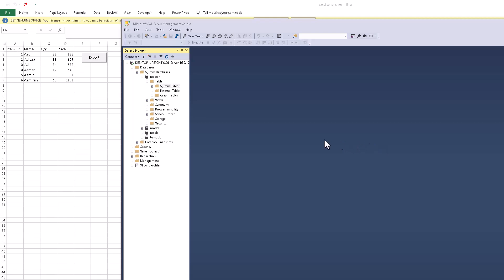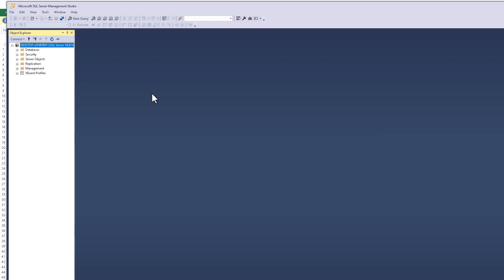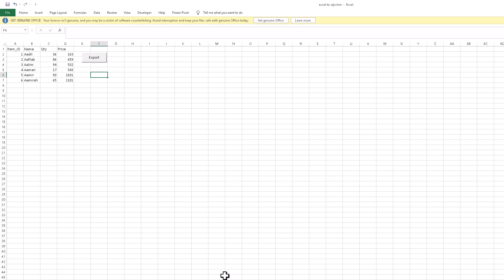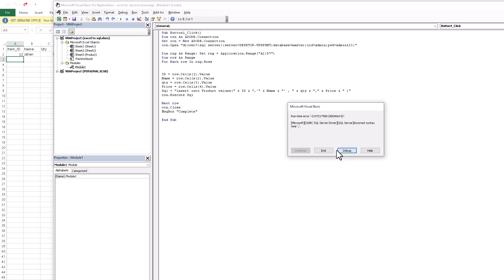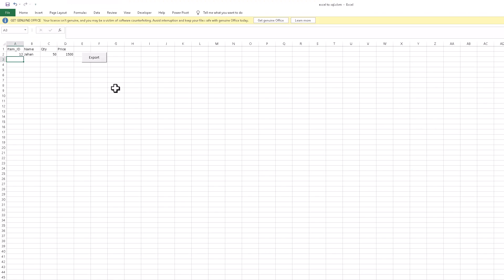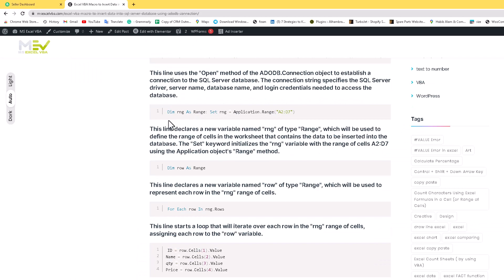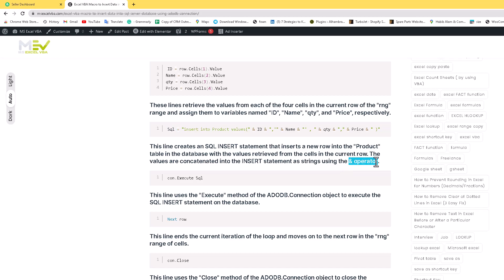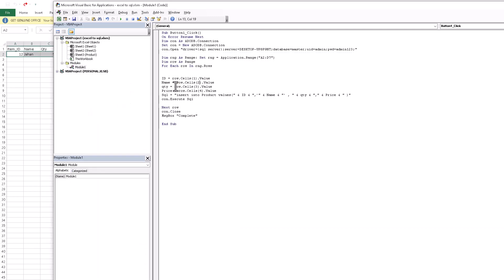Excel VBA Macro to Insert Data into SQL Server Database using ADODB Connection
In this tutorial, we will learn how to use Excel VBA macros to insert data into a SQL Server database using ADODB connection. We will start by setting up the ADODB connection to the SQL Server database, and then we will create a macro that will insert data into a specific table in the database.

We will walk through the entire process step-by-step, including setting up the necessary references, creating the SQL Server database and table, and writing the VBA code to insert the data. This tutorial is perfect for anyone who wants to learn how to automate data entry into a SQL Server database using Excel VBA macros.

Whether you're a beginner or an experienced Excel user, this tutorial will provide you with the knowledge and skills you need to insert data into a SQL Server database using Excel VBA macros. So, grab a cup of coffee and let's get started!

Thank you very much for your continued support,
Jahanzaib Sehar